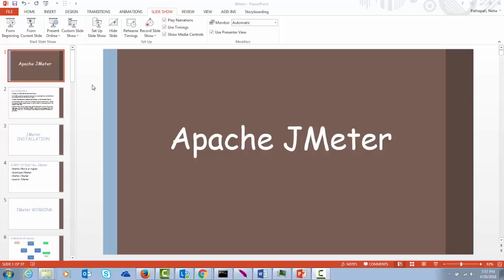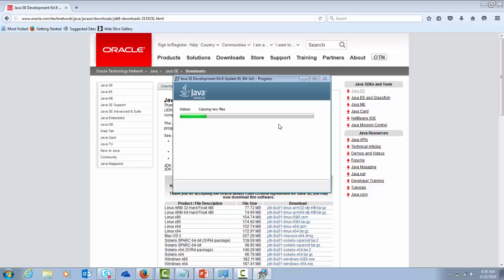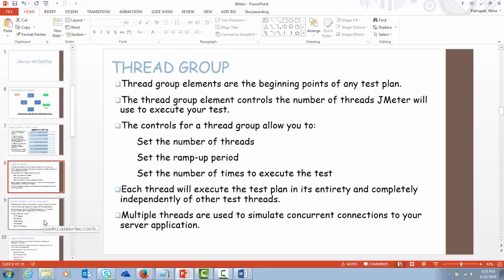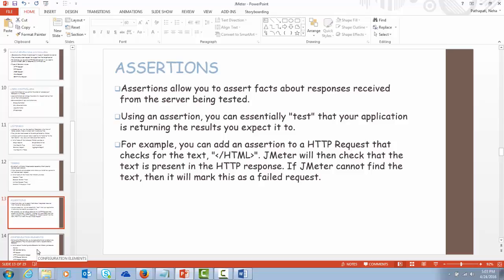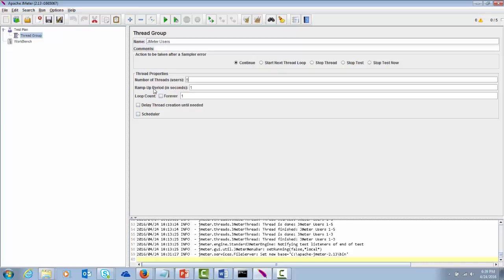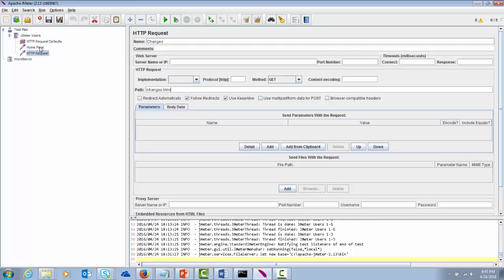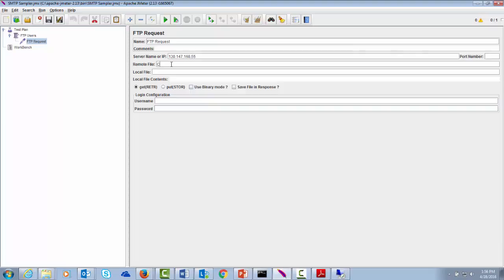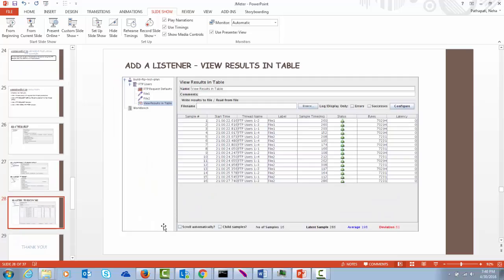Apache JMeter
A detailed tutorial of the intsllation and operation of JMeter.